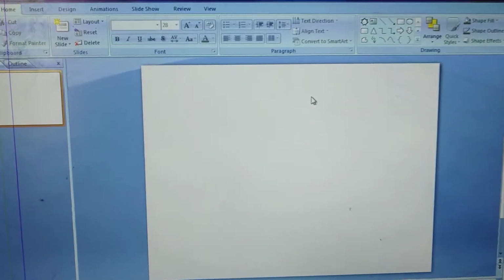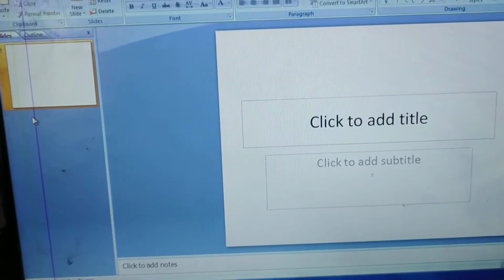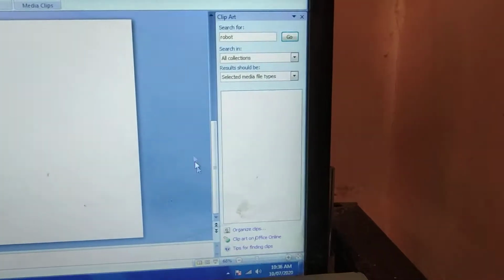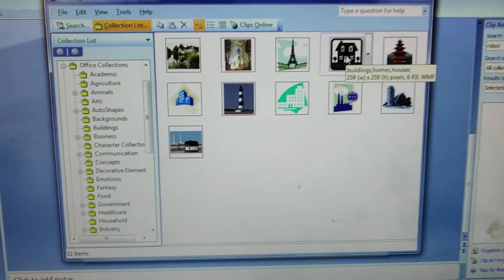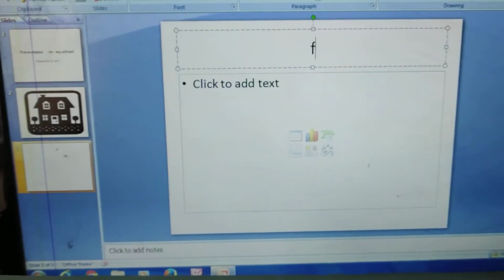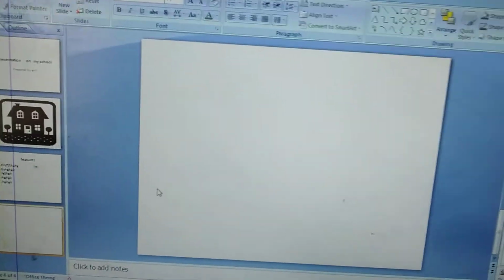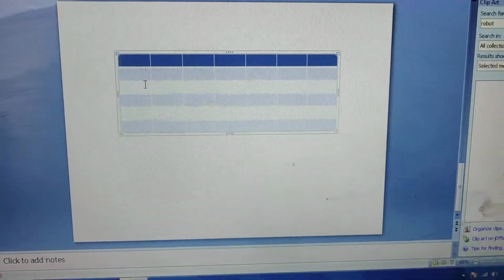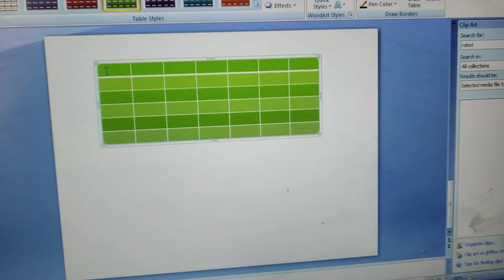Ppt insert menu